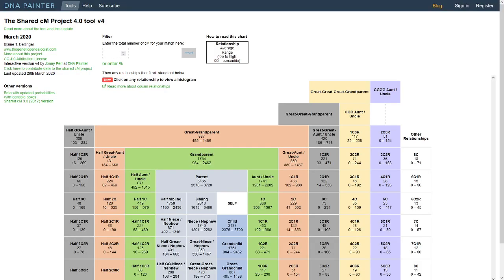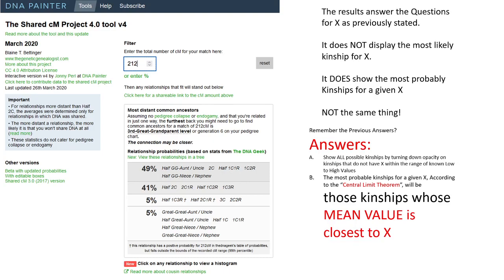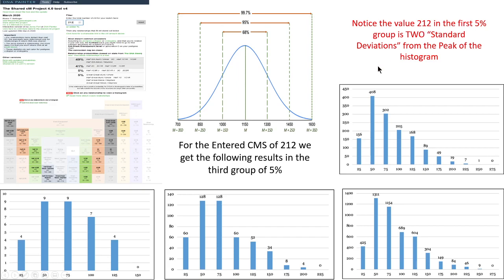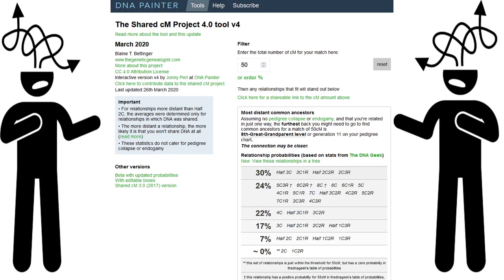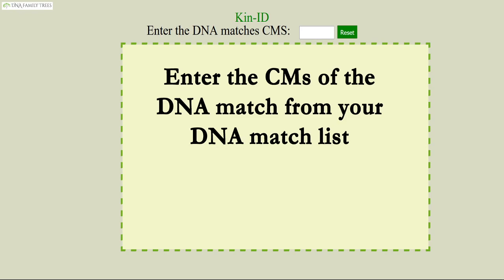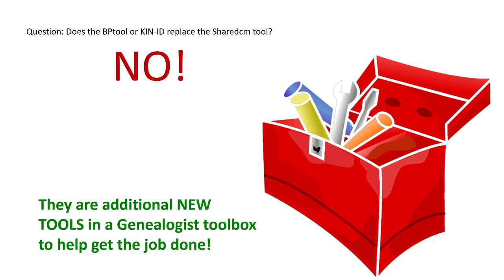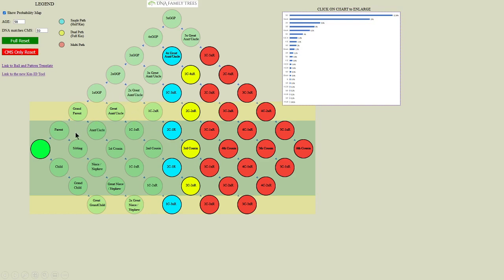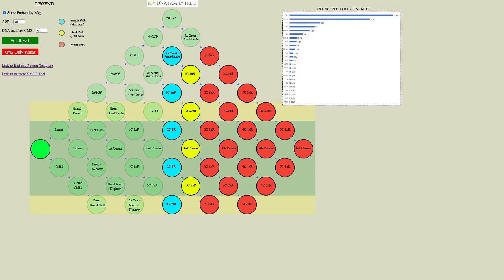DNA Painter Sharedcm tool, Ball & Pattern tool, and announcing a NEW tool never before seen!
-Or-